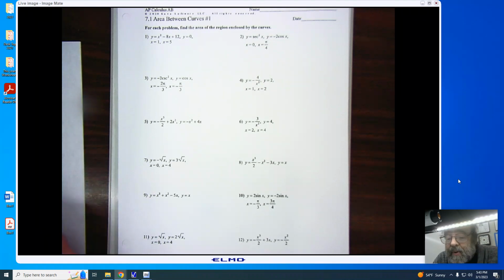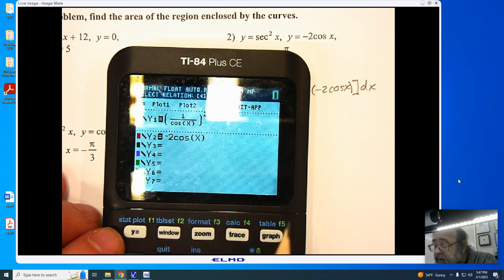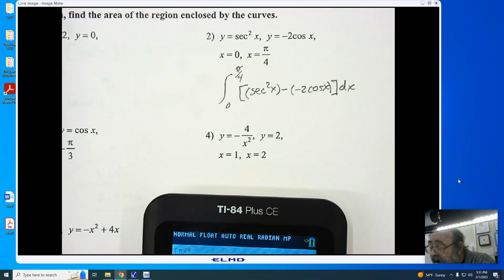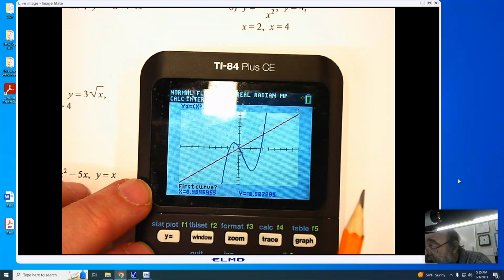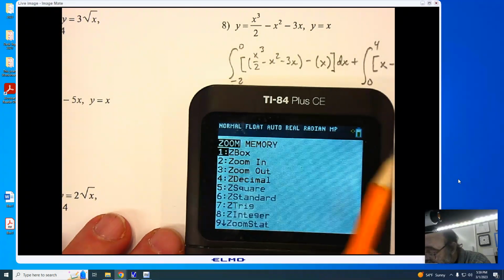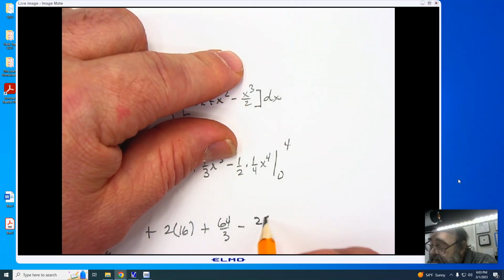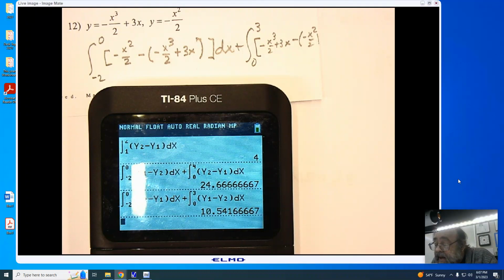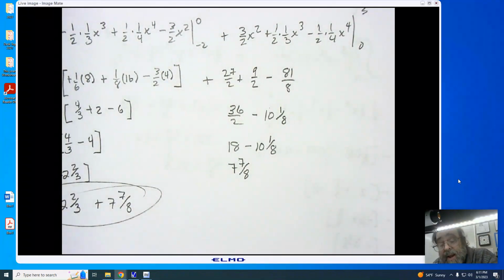Classwork #8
In this video, I review find the area between two curves using our classwork.  I do most of the even problems to provide examples.